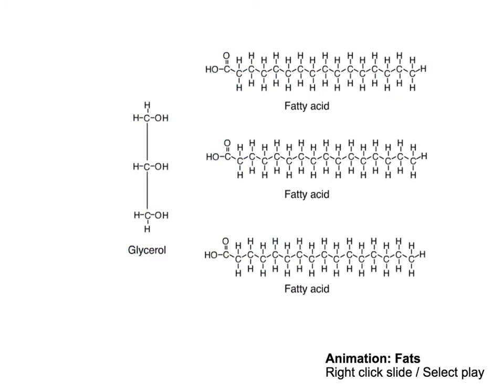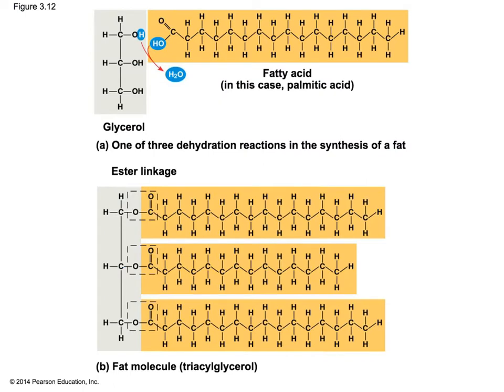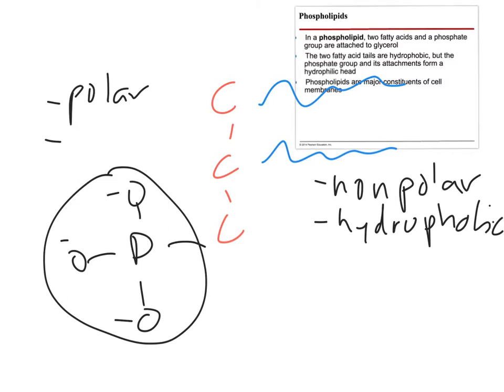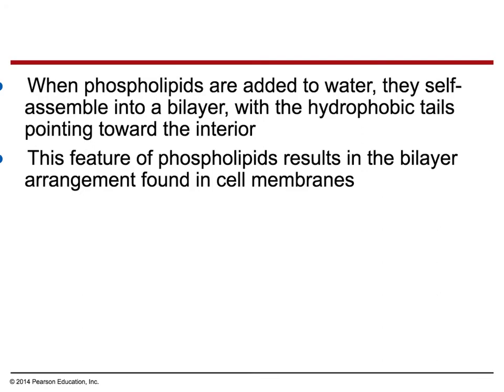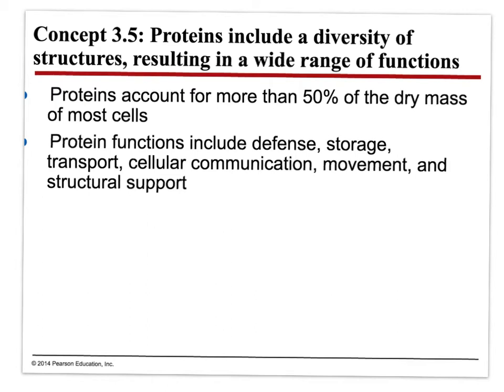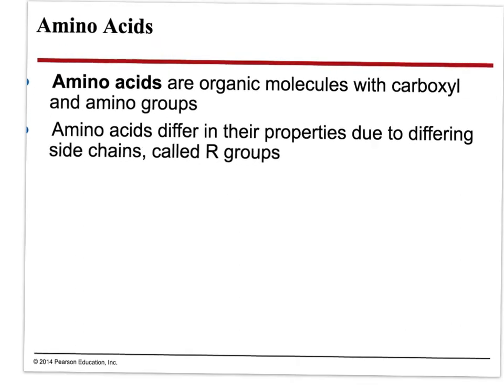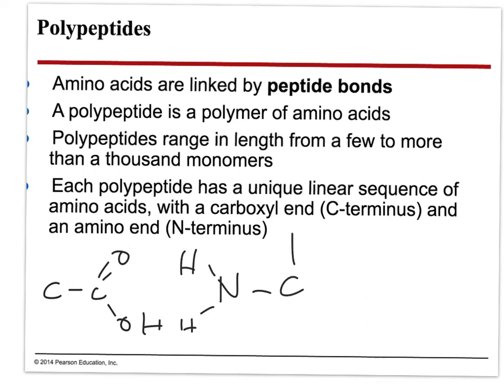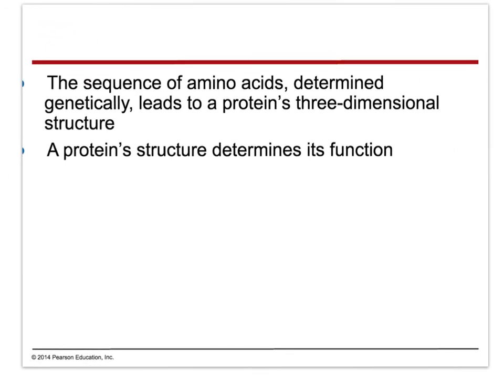lecture 9-30-16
Description